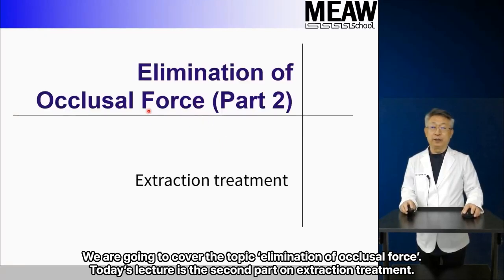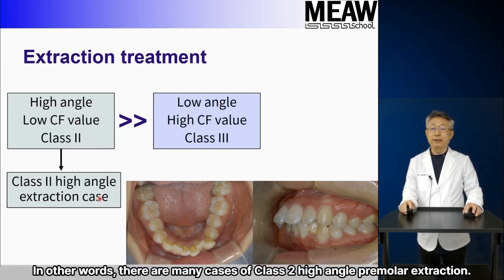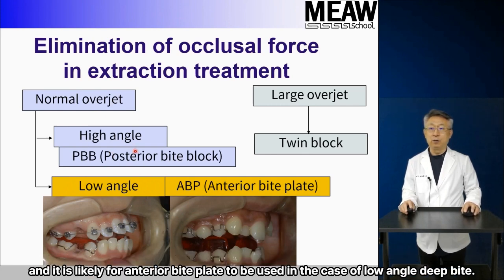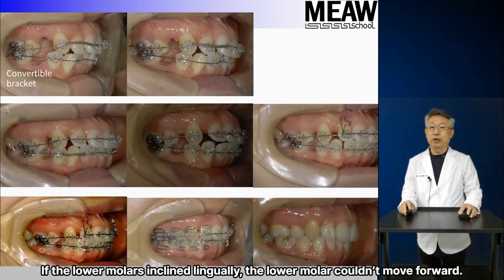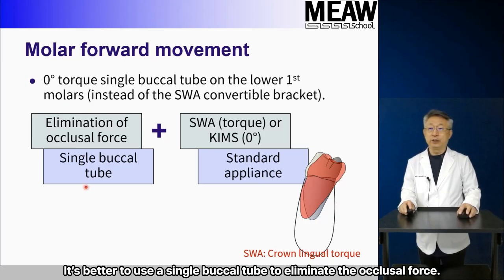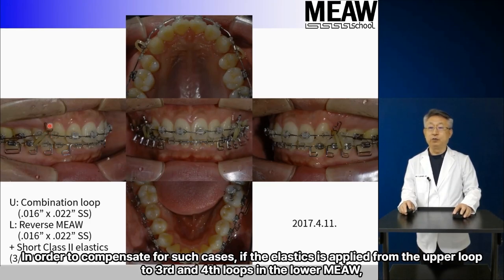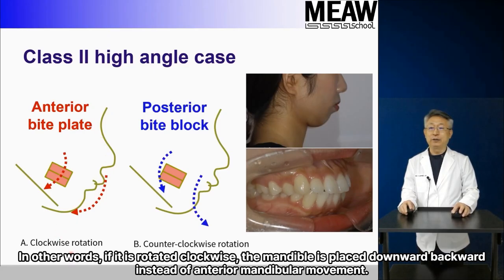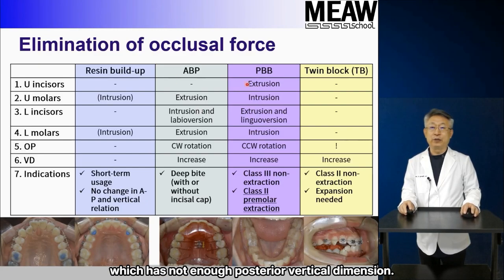90.Elimination of occlusal force (2) extraction treatment